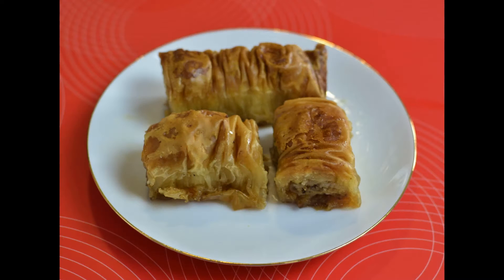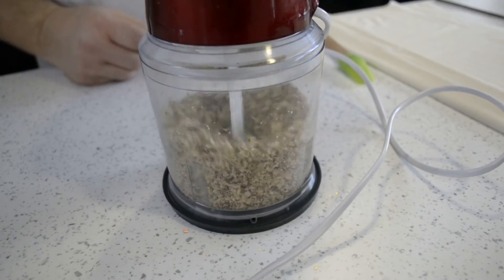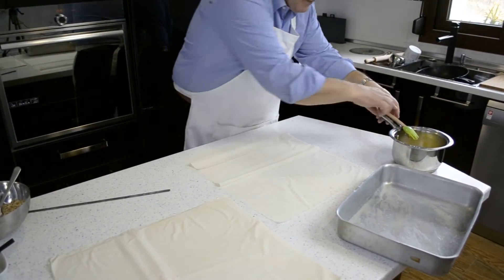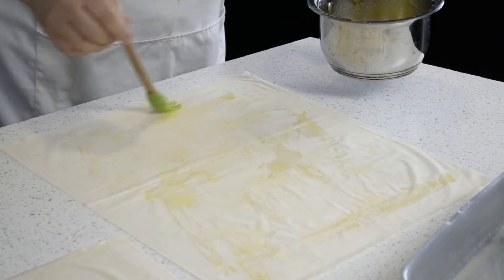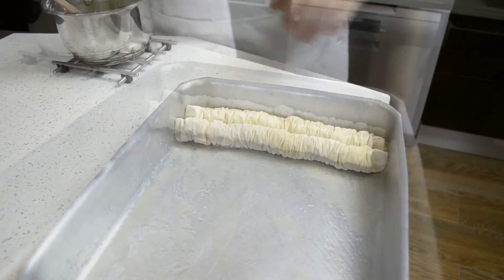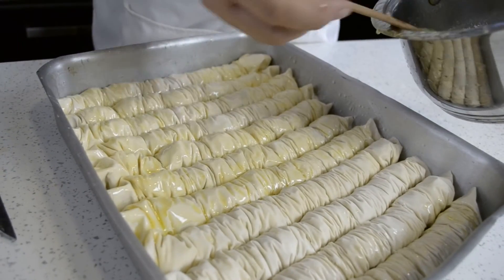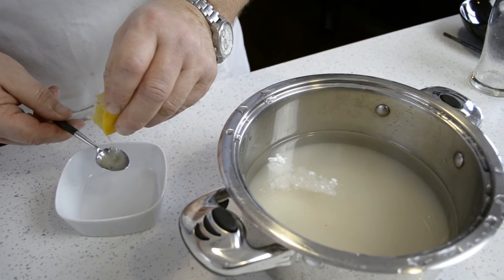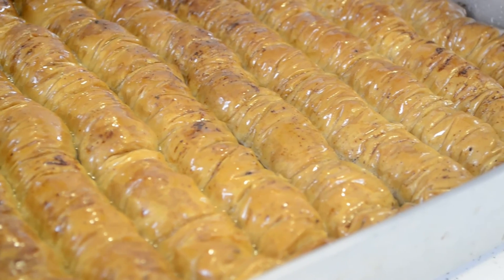Saraglaki (English)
Ingredients:
500gr filo paste
250gr butter
1 ts ground cloves
1 ts ground cinnamon
100gr breadcrumbs
200gr walnut
2 pints sugar
2 pints water
lemon juice
vanilla powder/drops